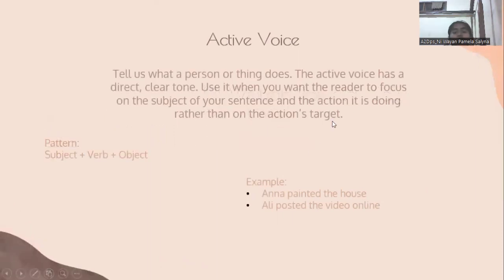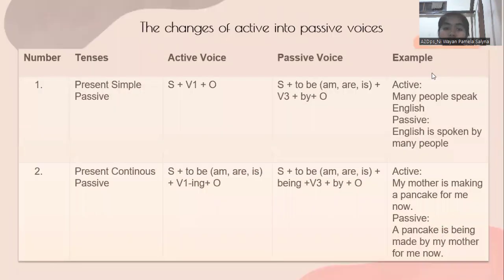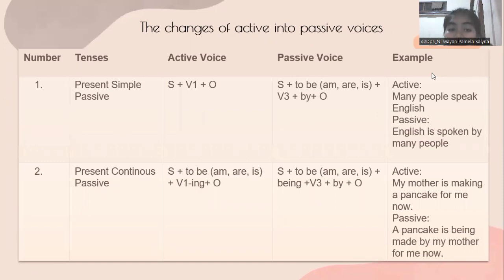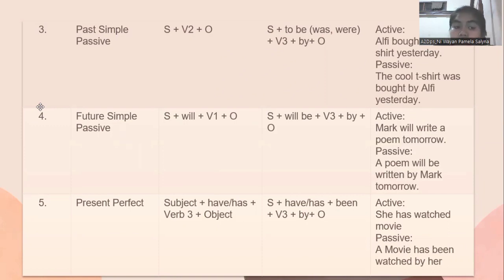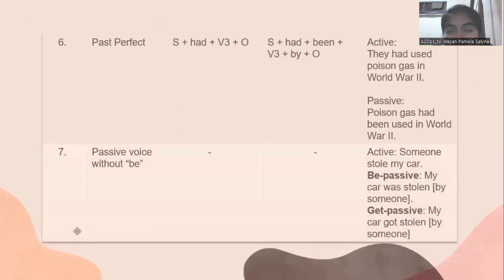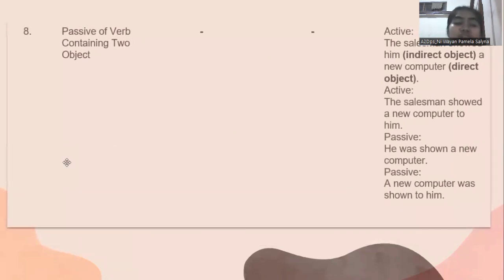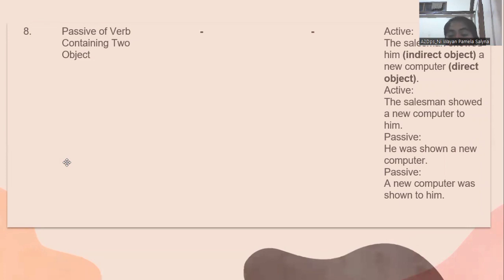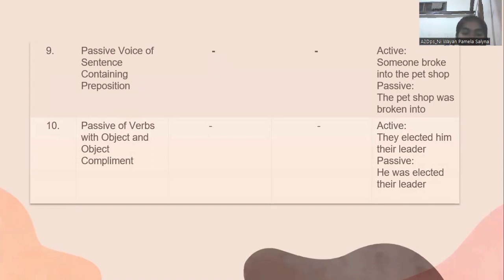9th Task || Active and Passive Voice || Complex Grammar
Name: Ni Wayan Pamela Salyna
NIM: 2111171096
Class: A2 Denpasar